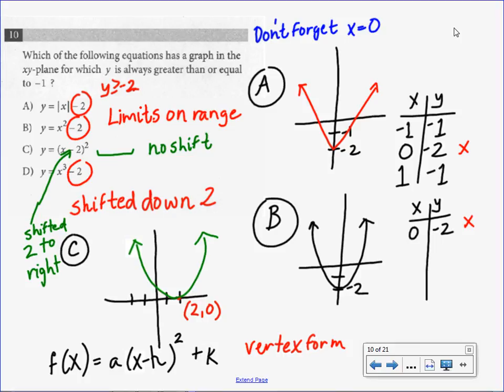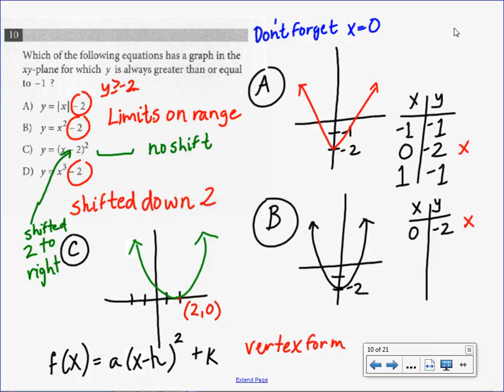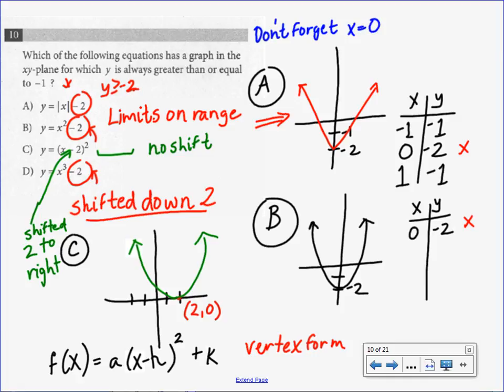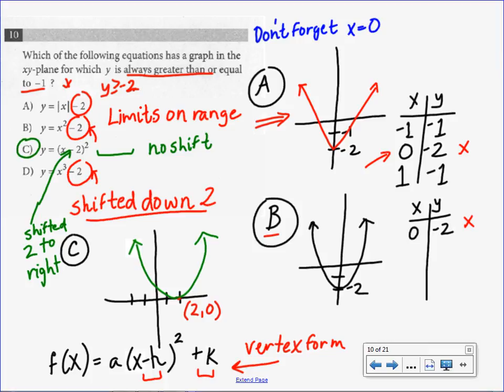SAT New Math2 3 10